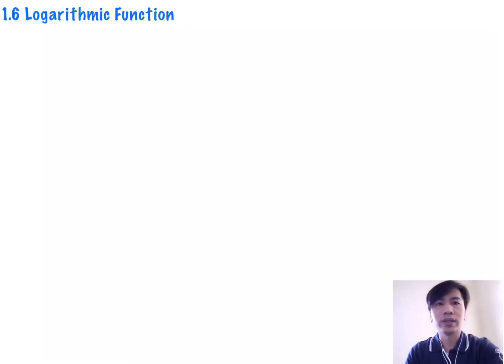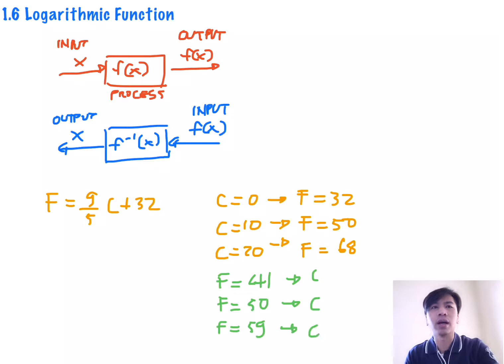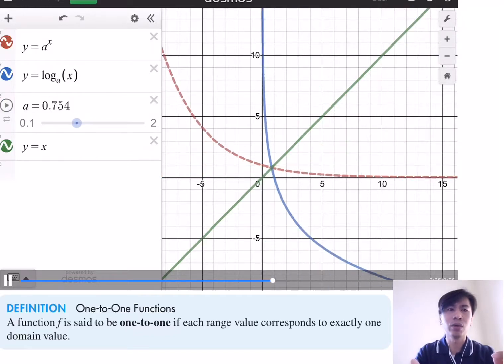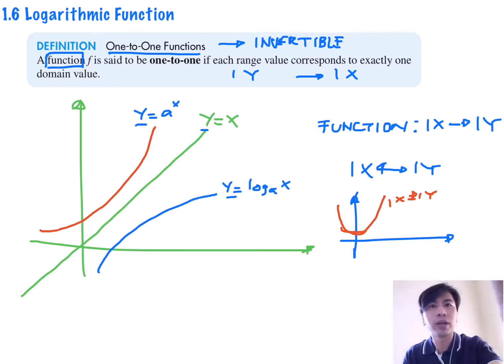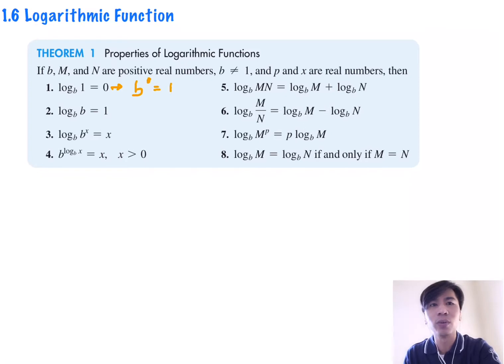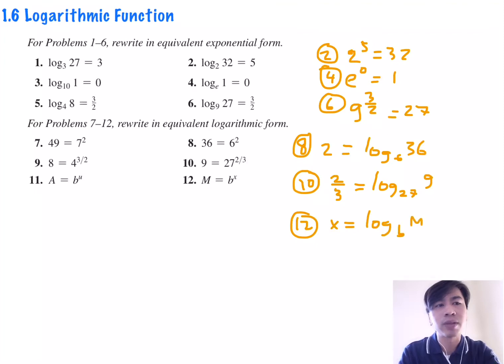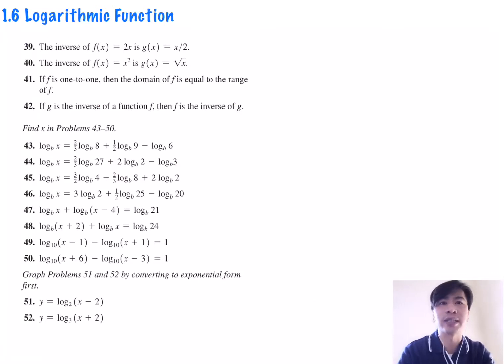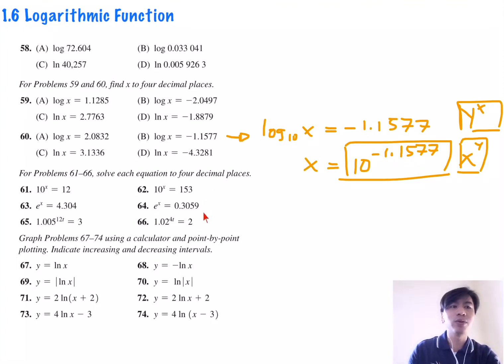1.6 Logarithmic Functions